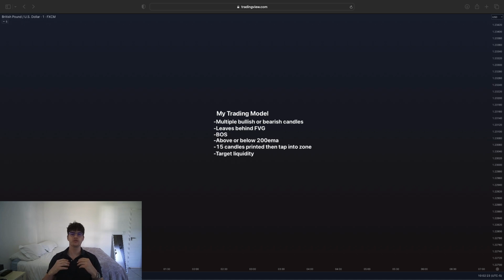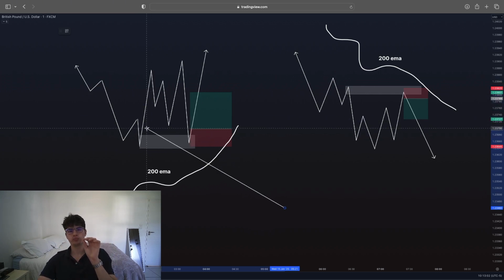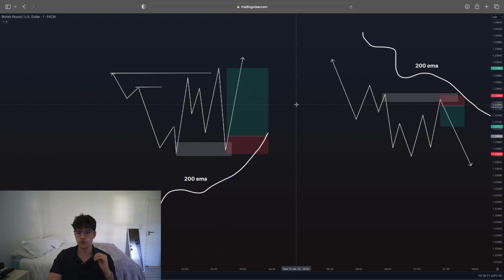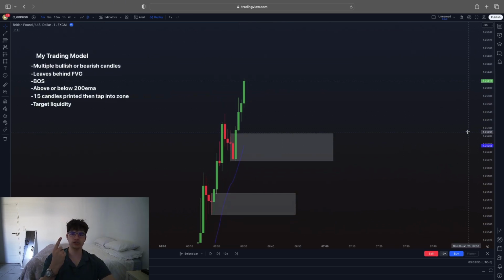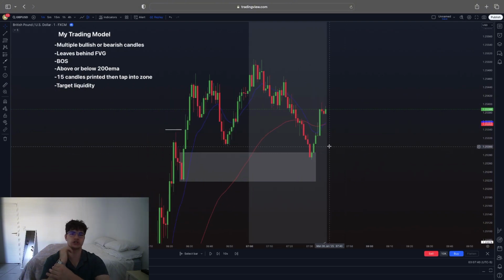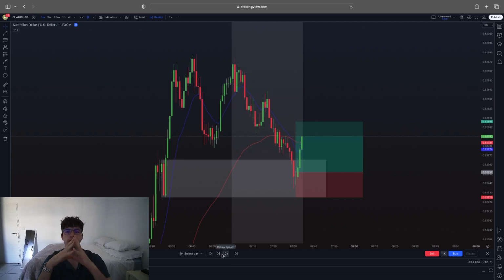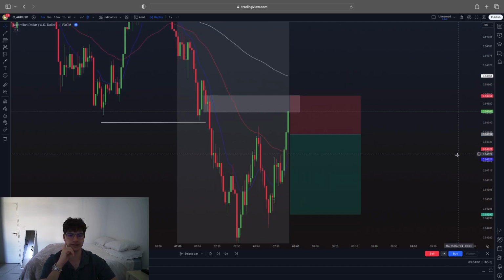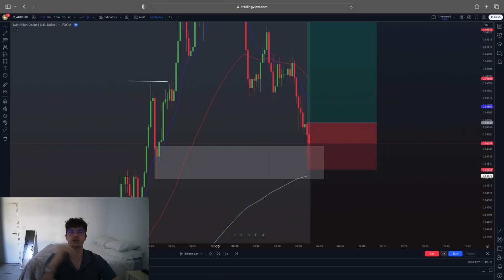the exact strategy i used to make my FIRST payout